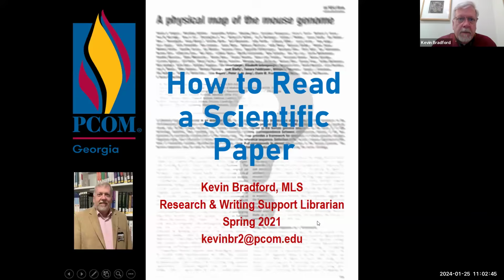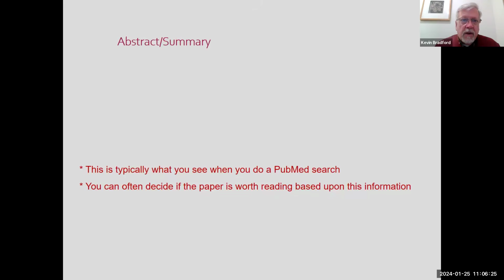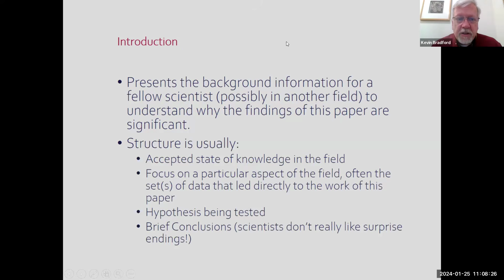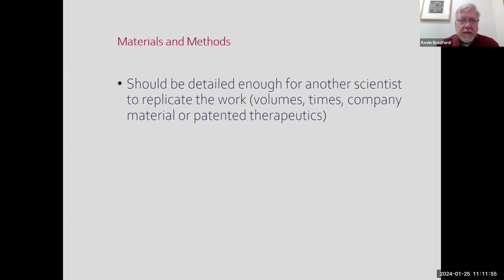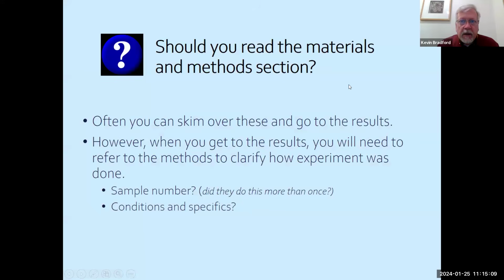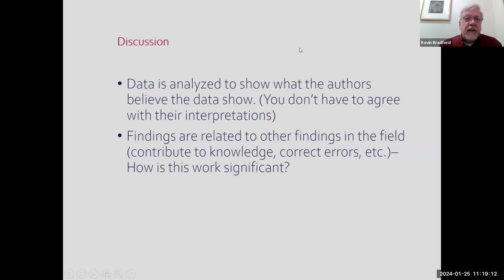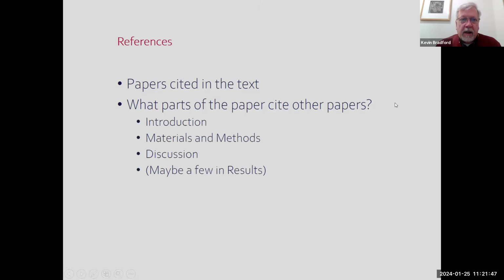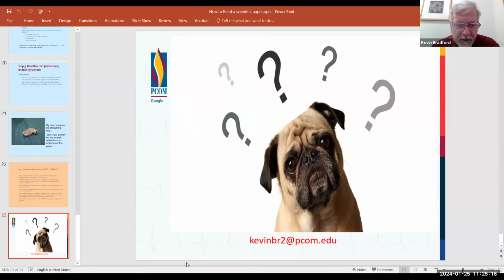How To Read A Paper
Reading a scientific paper in the IMRAD (Introduction, Methods, Results, and Discussion) format can be a challenging task. This workshop aims to provide participants with the essential skills and techniques required to read and comprehend scientific papers following the IMRAD structure effectively. This is an interactive and hands-on session where we break down the process of deciphering a scientific paper and gain confidence in understanding research articles.

Presented by:

Kevin Bradford, MLS
Philidelphia College of Osteopathic Medicine